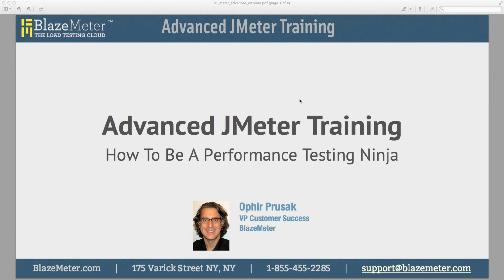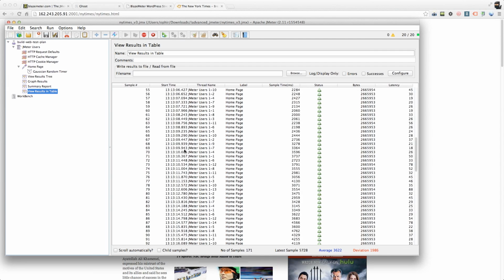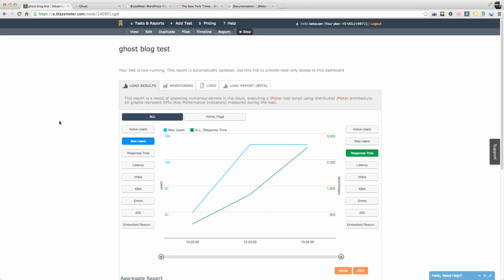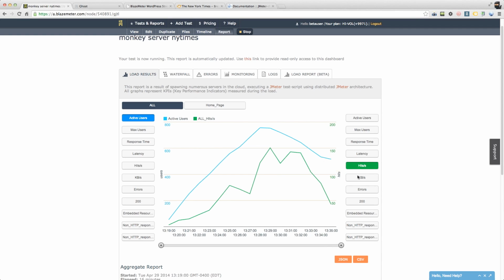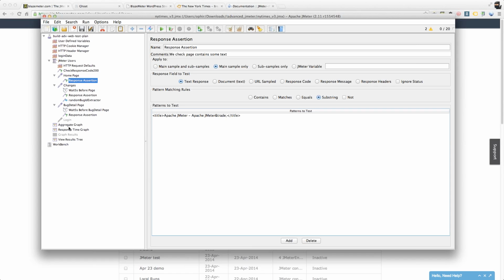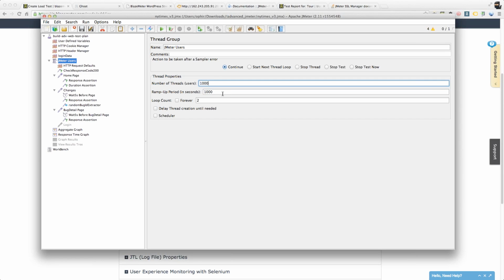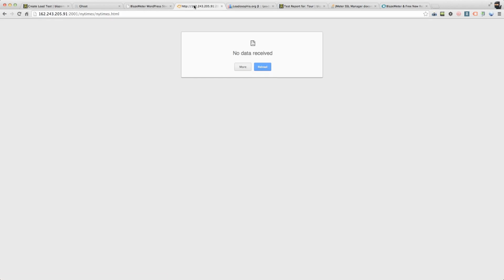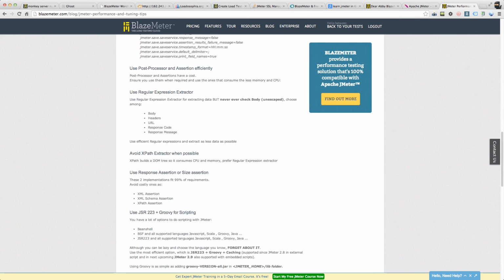Advanced JMeter Training & Report Analysis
Become a Performance Testing Ninja!
Advanced JMeter Training and Report Analysis Tutorial.

Covers Threads, Ramp-up & Loops, Finding Breaking Points, Reporting, JMeter Optimizations, Concurrent users vs. Requests per second Script logic controllers, Functional testing and checking for errors,  Third party plugins, Advanced Reporting and more.